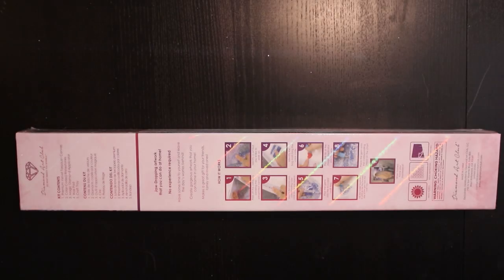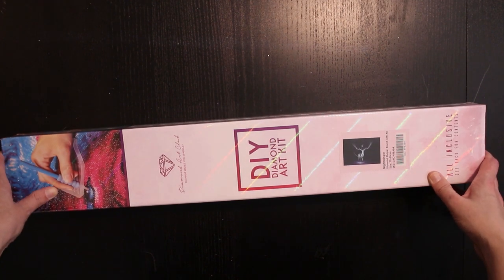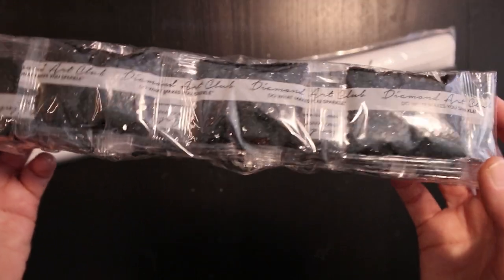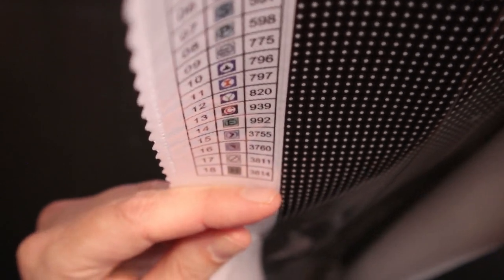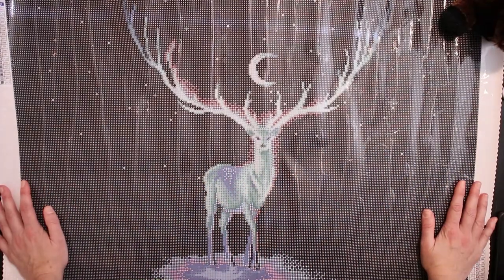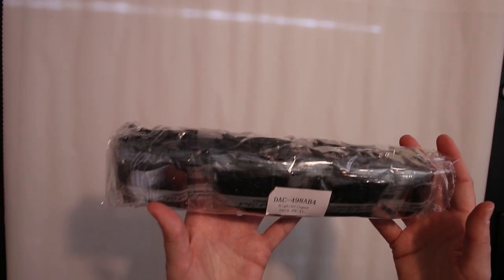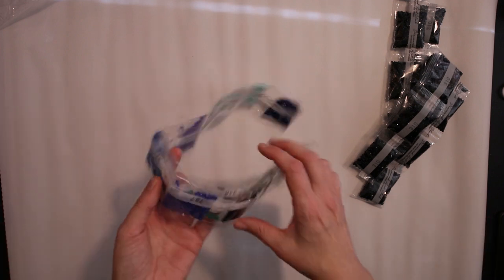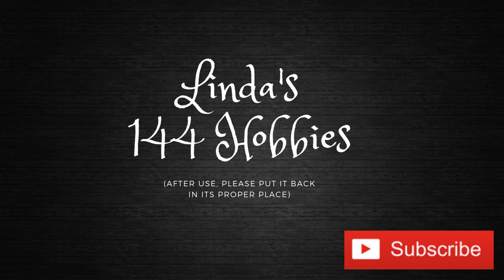Unboxing Diamond Art Club (diamond painting)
Join me in unboxing this awasome diamond painting from Diamond Art Club!